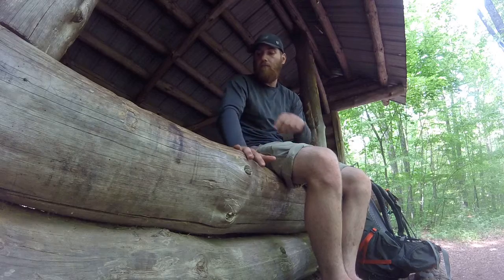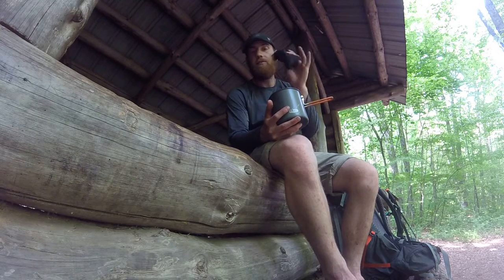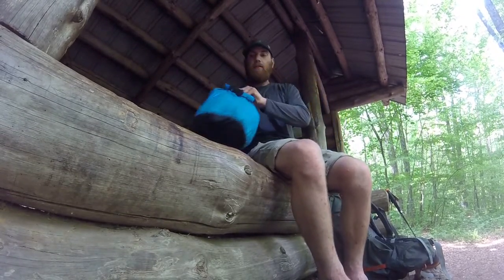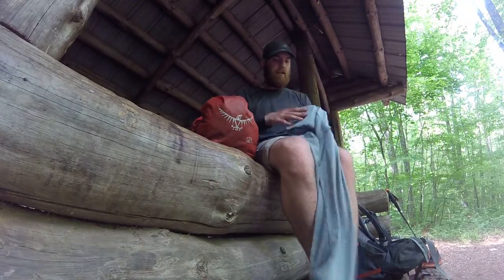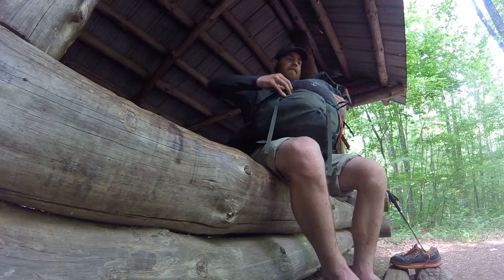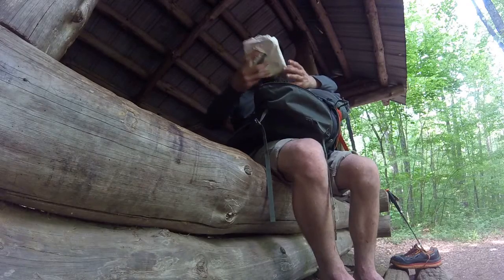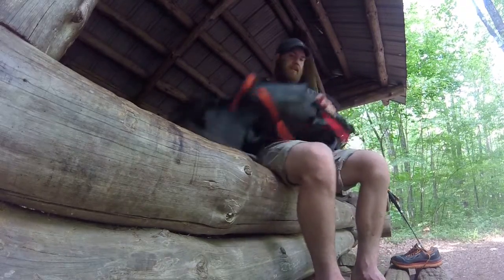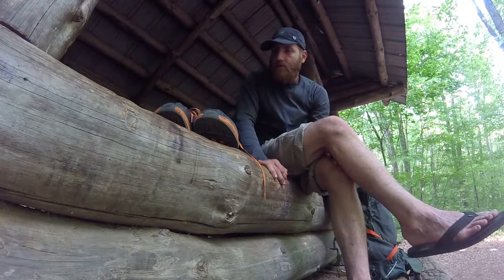1,500 Mile A.T. Gear List: Pack Shakedown